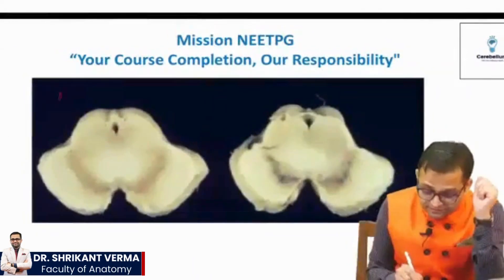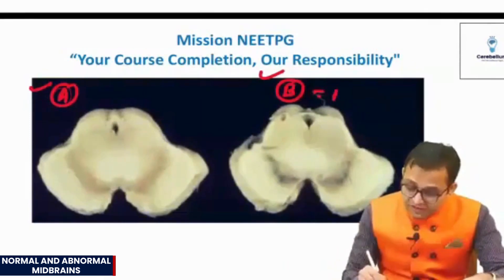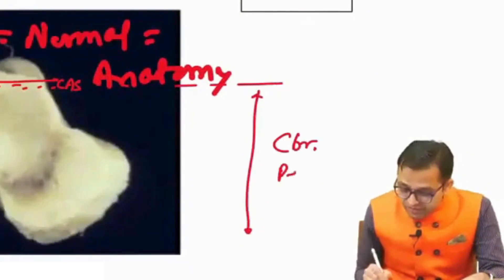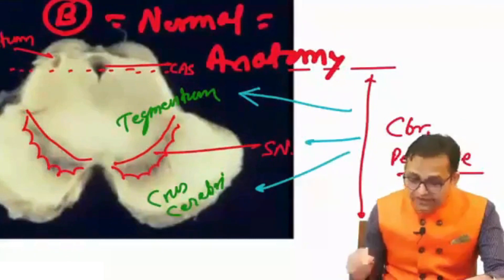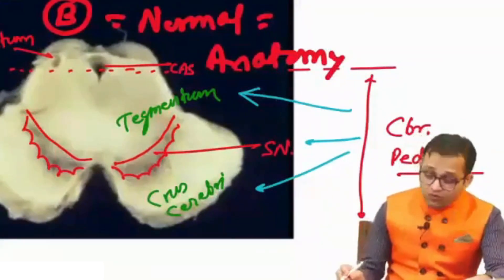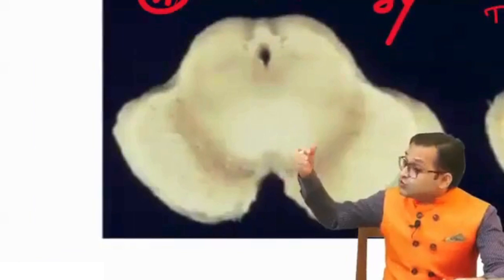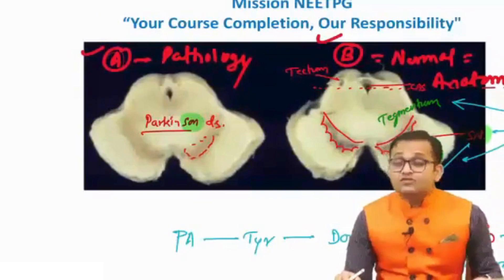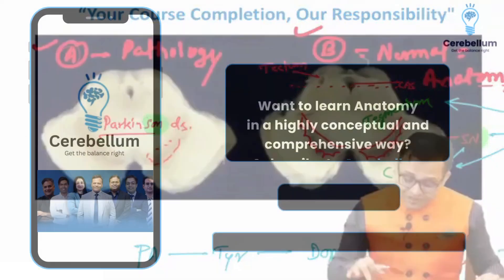Learn Conceptually Normal and Abnormal Anatomy of Midbrain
Welcome to our educational video tailored for NEET-PG and FMGE aspirants! In this video, Dr. Shrikant Verma, a faculty of Anatomy at Cerebellum Academy, will guide you through the complexities of the midbrain. We'll specifically focus on two regions labeled as A and B, helping you understand their importance for your body.
As we explore, Dr. Shrikant Verma will unravel the fascinating connection between midbrain anatomy and pathology. He'll explain how the midbrain's cerebral peduncle is divided into three distinct parts, each with its unique characteristics. Additionally, we'll delve into the substantial nigra, a critical element responsible for the production of dopamine and melanin.
Discover the pivotal role of dopamine as a neurotransmitter and pigment, and learn how its levels can influence the appearance of the substantial nigra. Dr. Shrikant Verma will also discuss the association between reduced dopamine levels and Parkinson's disease, a topic frequently tested in medical exams.
Don't miss this informative video that simplifies the relationship between anatomy, pathology, and biochemistry. Watch the video now to boost your knowledge and enhance your chances of success in your medical exams.